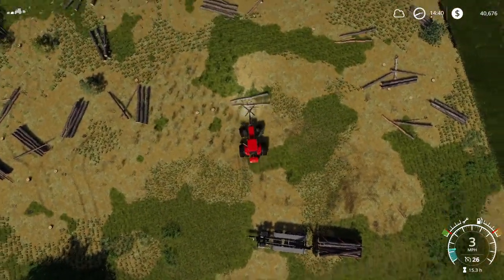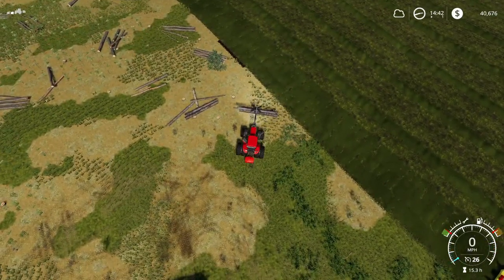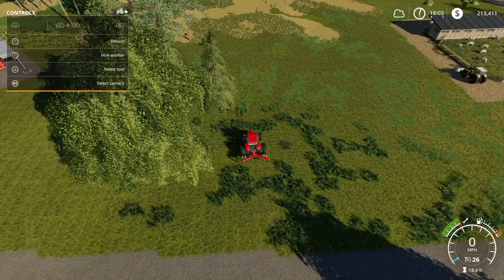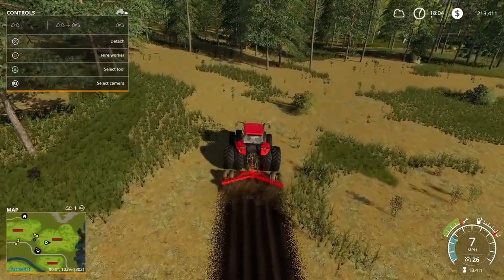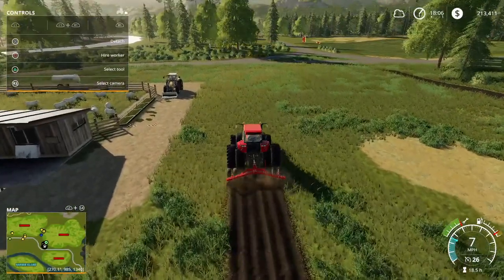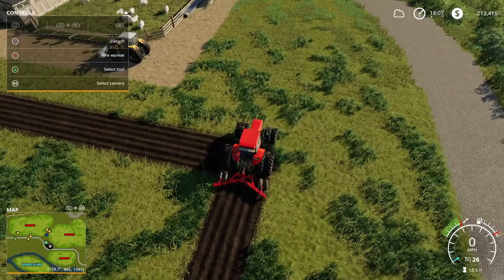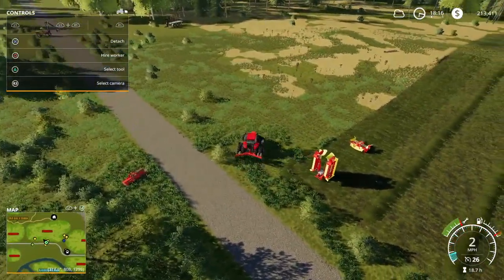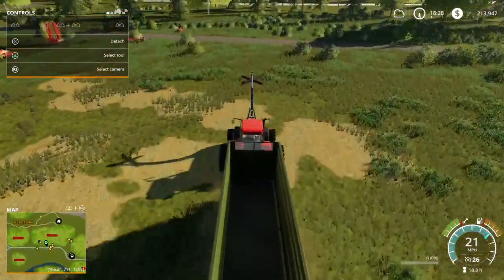Ep 9, Homesteading Grizzly Mountain, PS4, 2 New Fields, FS19, Hard Economy, NO Loans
I am homesteading Grizzly Mountain. We sold downed trees and plowed 2 new fields before dark.